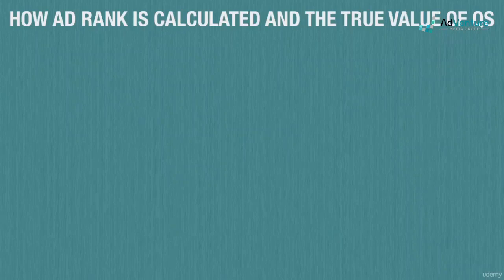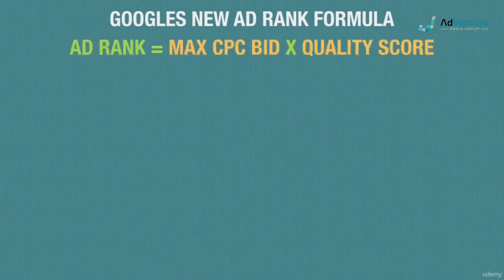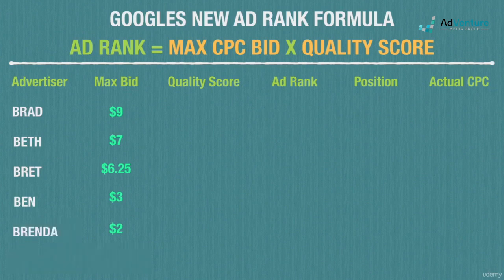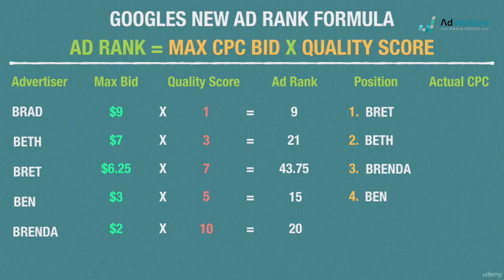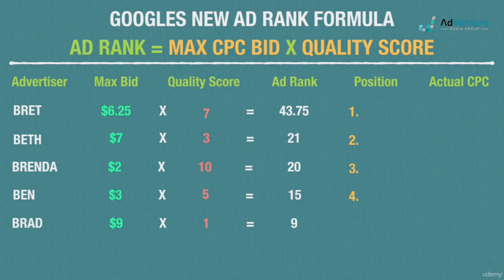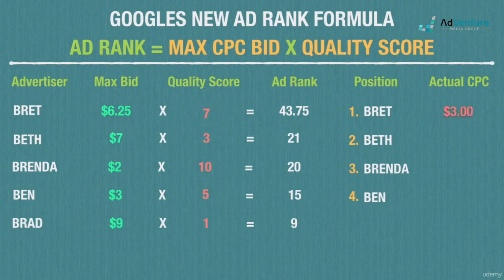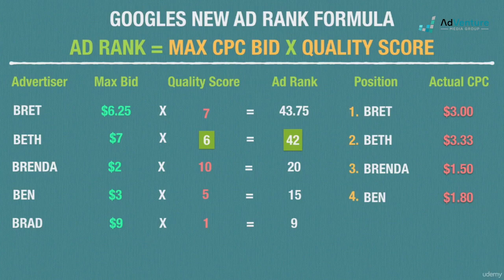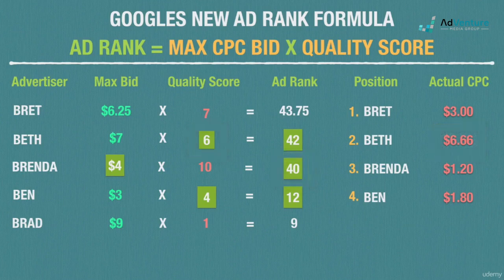EXPLAINED How to Rank on GoogleAds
Understand how Google ranks Ads so you know how to rank higher on GoogleAds in 2022! This is a full tutorial so you fully understand how Google Ads works and if you'd like to learn more check out our full course here: